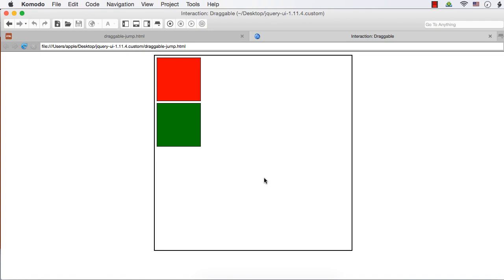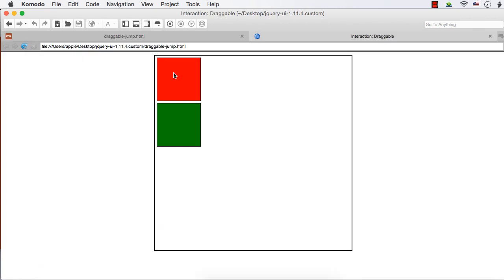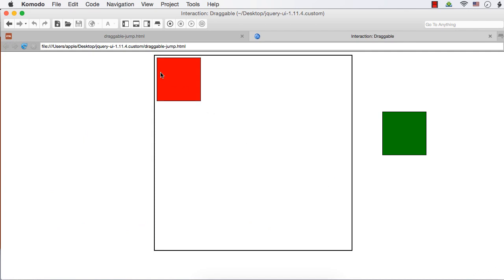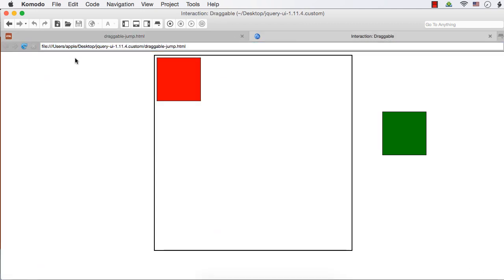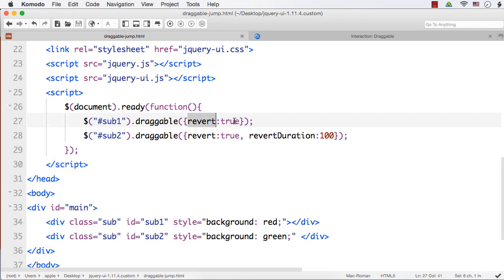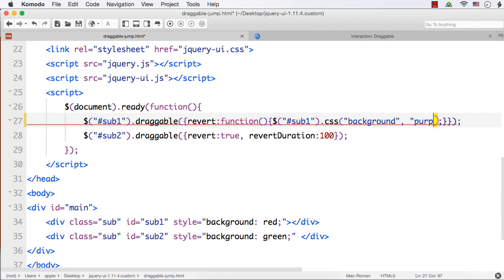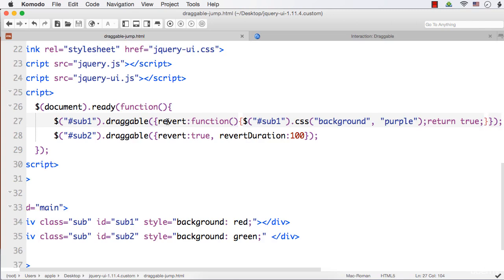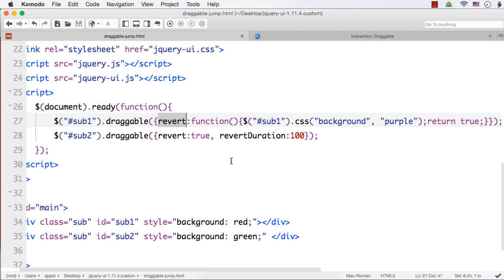jQueryUI - Interaction Draggable 06 - Return to the Original Position